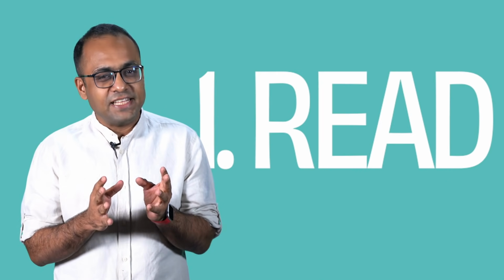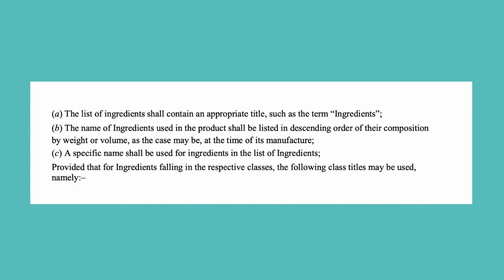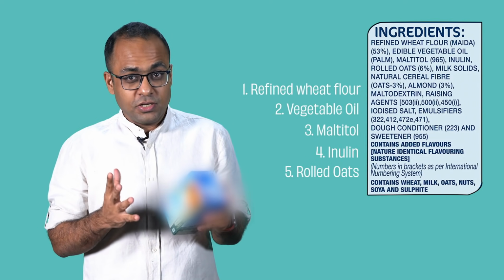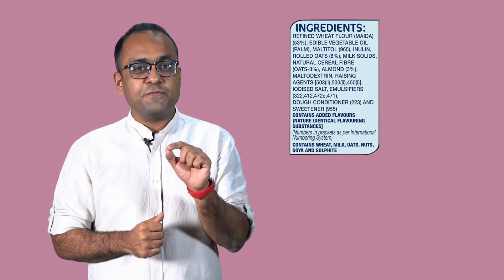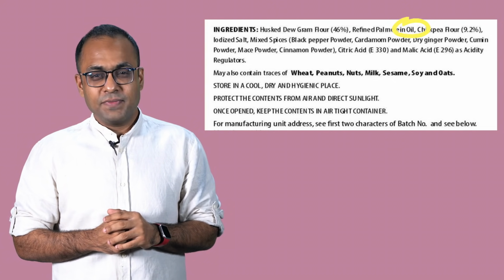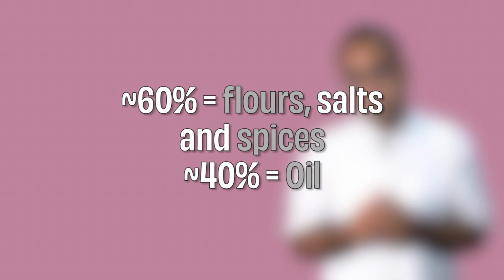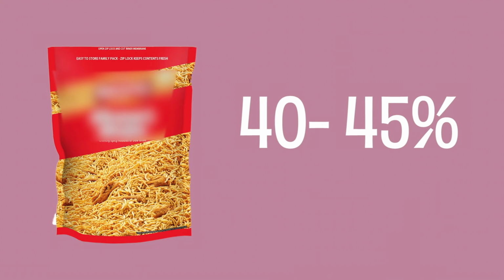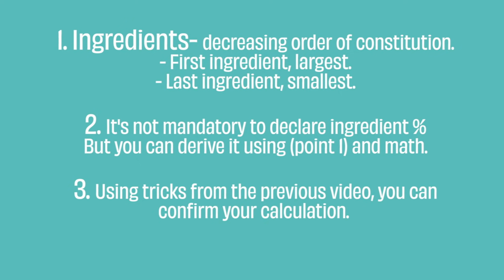How to Read Ingredient Lists | Part 1/2 | The Whole Truth Academy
While eating at home we know every single ingredient that goes into our food but to do that with any packaged food means taking out the magnifying glass and a dictionary! Why?

In this video, we'll simplify ingredient lists by:

1. Understanding the composition of each ingredient.
2. How to find out the amount of unspecified ingredients.
3. Simplify jargons and terms you find on the back of a packet.

Tell us what other topics you’d like us to cover in the future.

Timestamps
00:00- 1:12 Intro
1:12 Ingredient lists
2:00 Order of Ingredients
2:58 Amount of Ingredients
4:40 How much is oil ?
6:24 strange ingredients
6:57 Summary

Shot & Directed by: Harkat Studios

Here are links to further reading and understanding things we mentioned in the video:

1. The Definitive Guide to Smart Food Shopping

2. Good books on health, fitness and nutrition

Khaana khareedte waqt labels padhna bohot zaroori hai. Kyu? Kyu ki usse hum behetar aur healthy choices bana sakte hai.

The Whole Truth Academy ke iss episode mei hum samjhenge ingredients ko samajhna kaise hai aur labels ka kya matlab hota hai.

The Whole Truth Academy is the food and nutrition course we should have had in school.